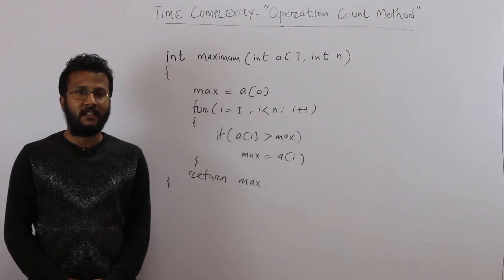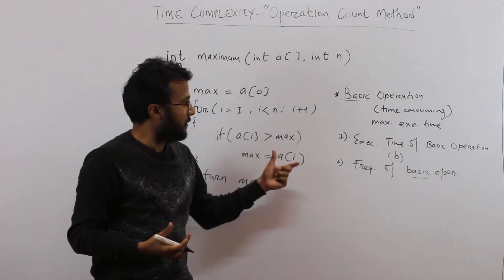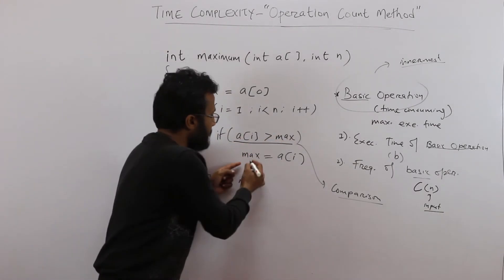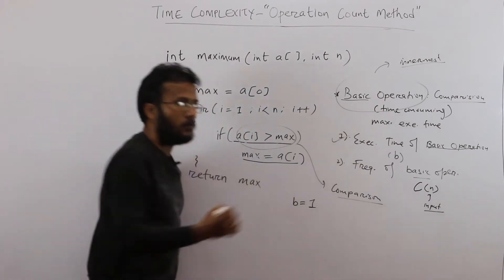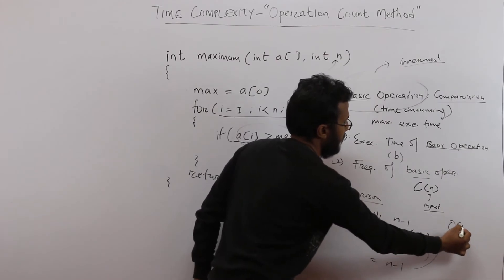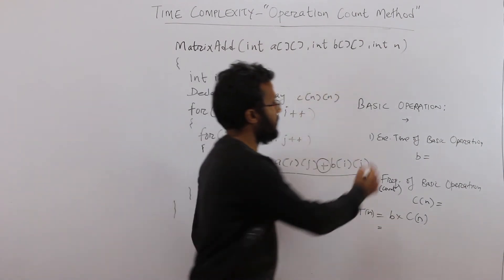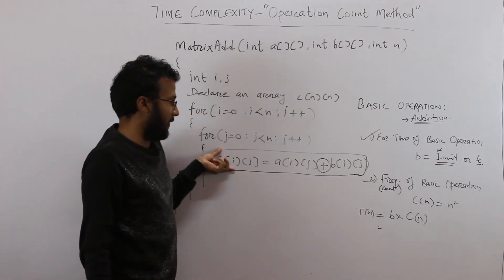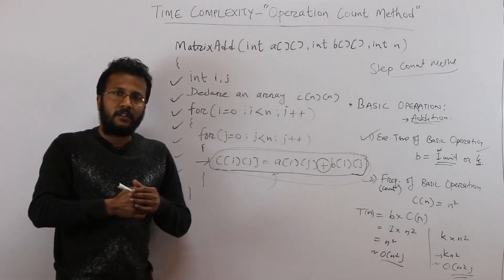Time Complexity - Operation Count Method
Learn how to measure the time complexity of an algorithm using the operation count method. Operation count first identifies the basic operation(most important operation) then find its frequency to estimate the time complexity.